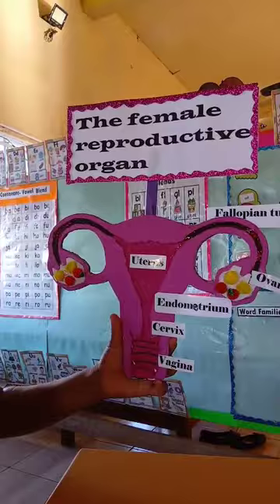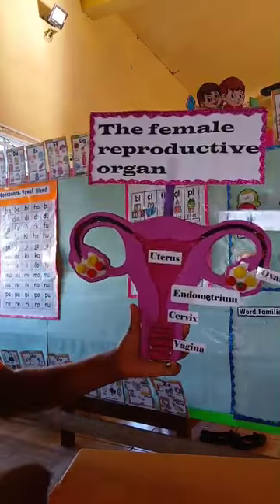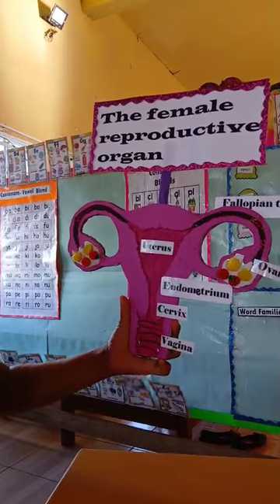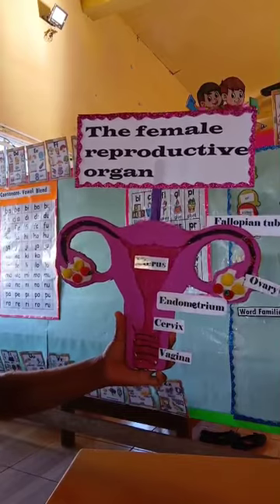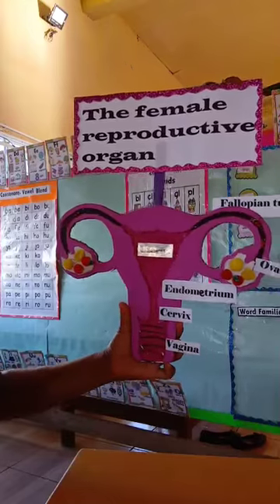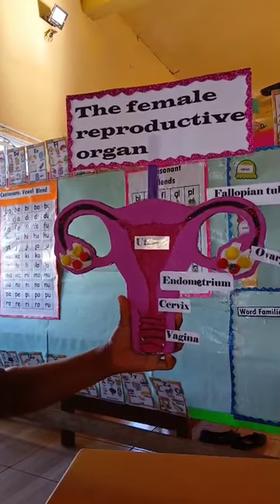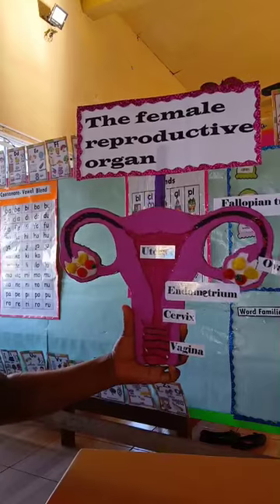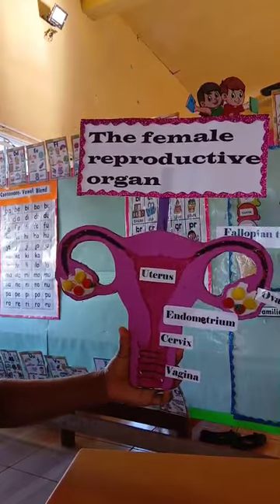28 November 2025